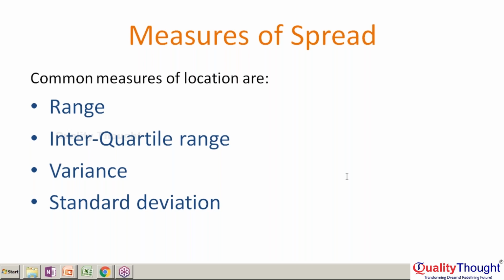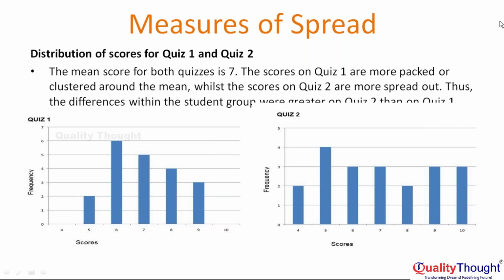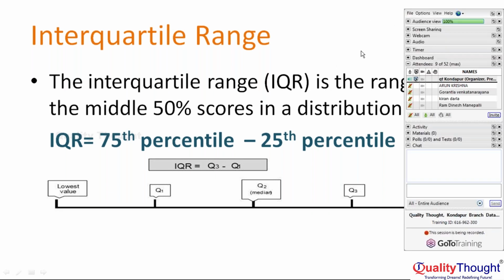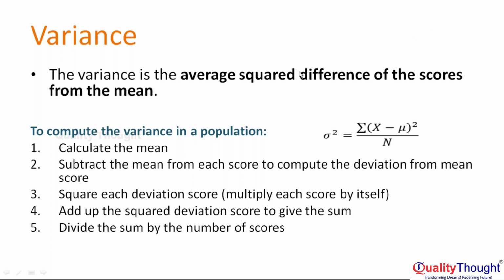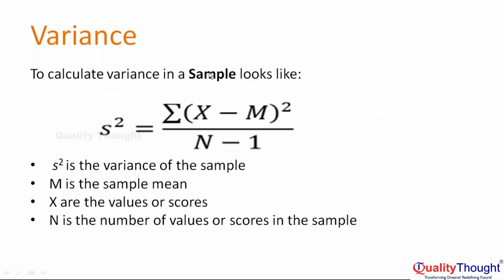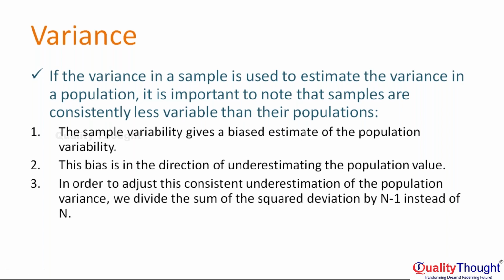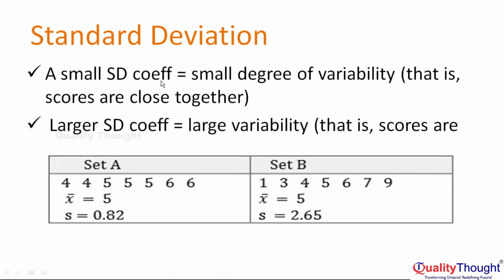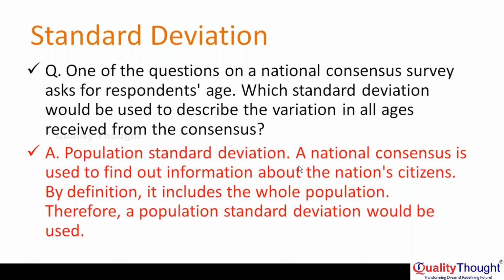Spread Statistics Measures and Examples in Data Science - Data Science Full Course | Session - 2